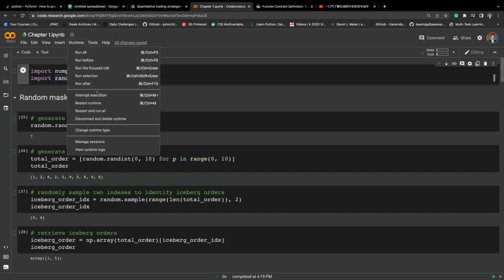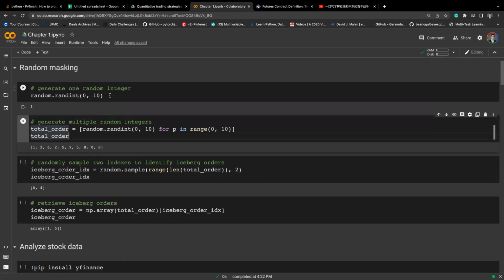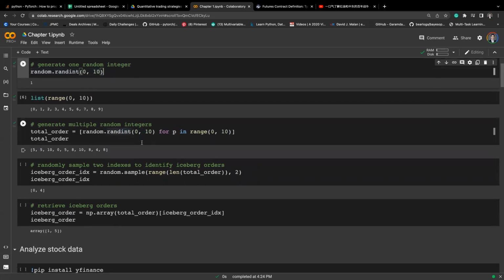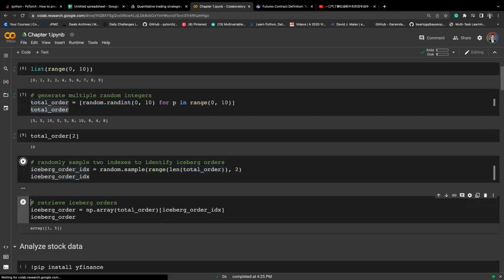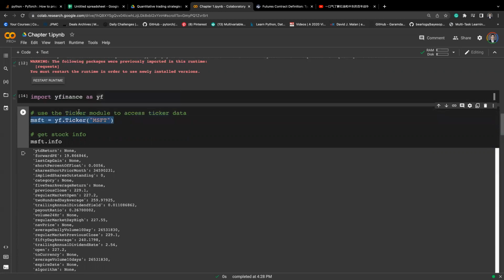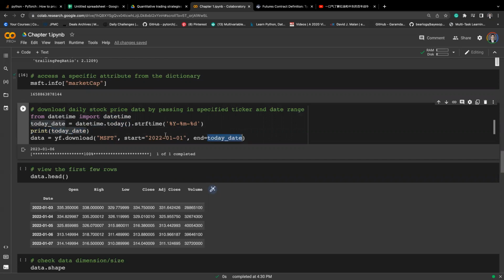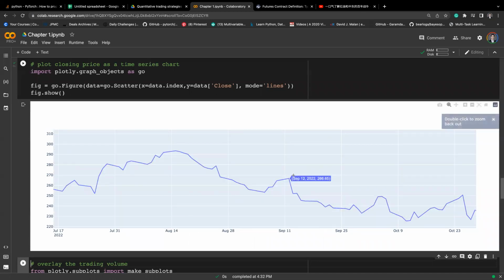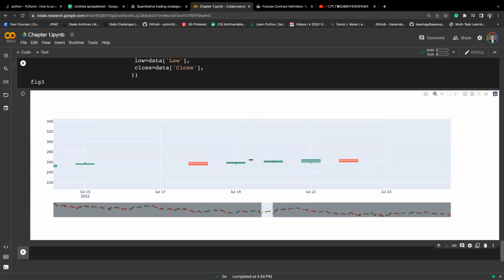Quantitative trading strategies lecture 1.3 - downloading and visualizing stock price with Python